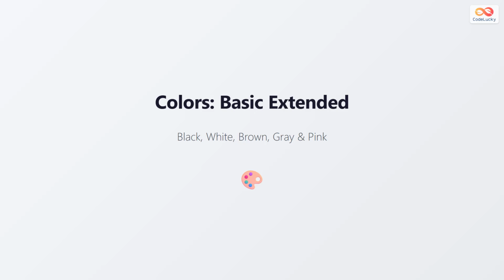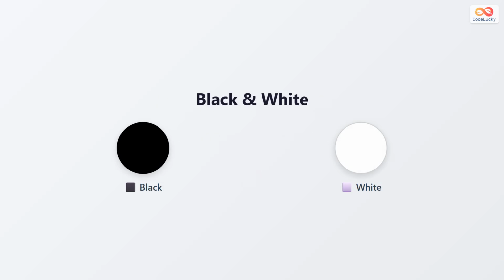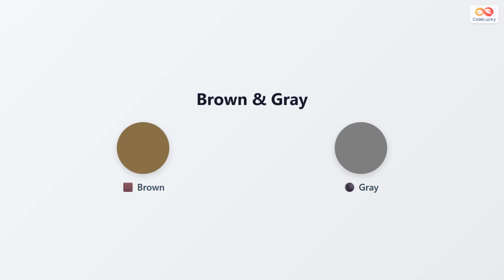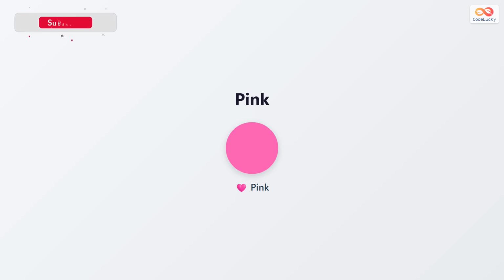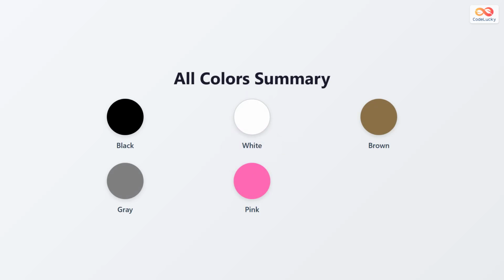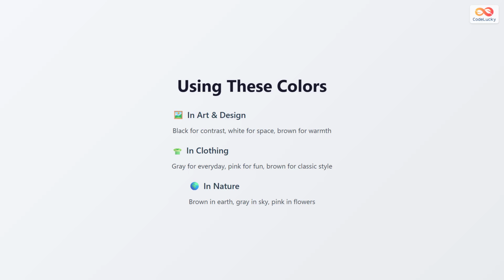Colors: Basic Extended | Learn Black, White, Brown, Gray & Pink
Learn five essential colors in English! 🎨

In this beginner-friendly lesson, we explore black, white, brown, gray, and pink. These fundamental colors are used every day when describing objects, clothing, nature, and more.

📚 What You'll Learn:
• Black - the darkest color representing elegance and formality
• White - the lightest color symbolizing purity and simplicity
• Brown - a warm, natural color found in soil, wood, and nature
• Gray - a neutral, calm color between black and white
• Pink - a soft, playful color created by mixing red and white

🌍 Real-World Uses:
Discover how these colors appear in art and design, fashion and clothing, and natural scenes around us. Perfect for beginners building their English vocabulary!

Practice these color words daily to improve your English fluency. 📖

Chapters:
00:00 - Colors: Basic Extended
00:19 - Black & White
00:43 - Brown & Gray
01:08 - Pink
01:29 - All Colors Summary
01:53 - Using These Colors
02:22 - Outro